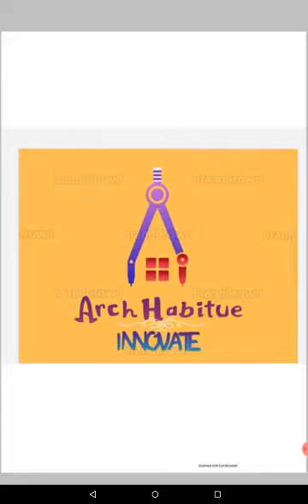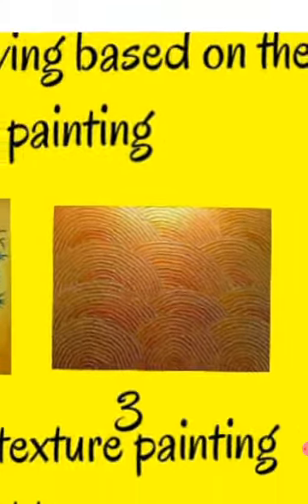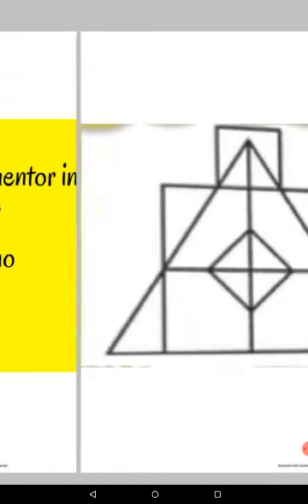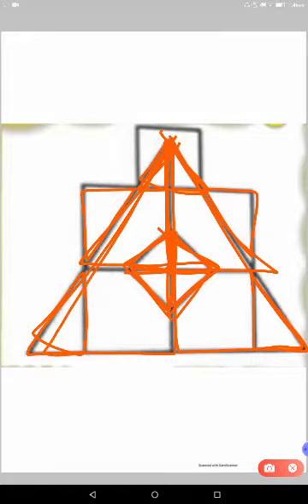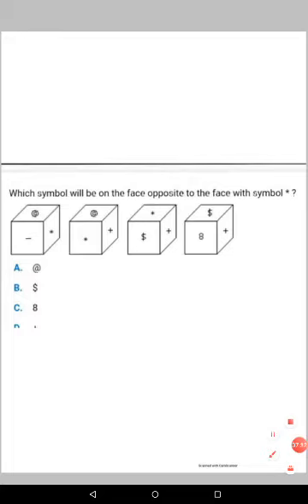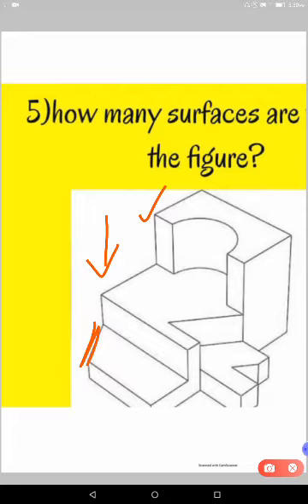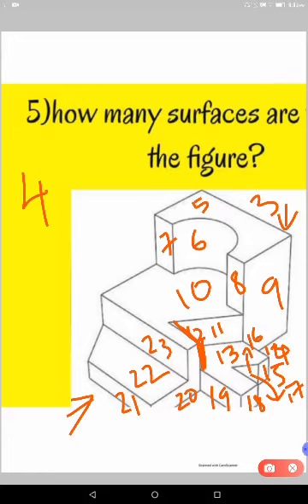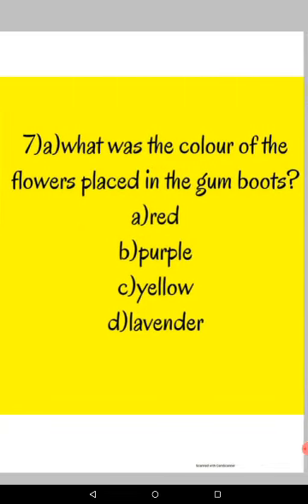Nata PTQ model mock test questions with explanation